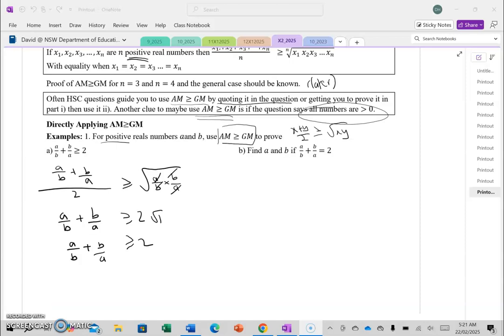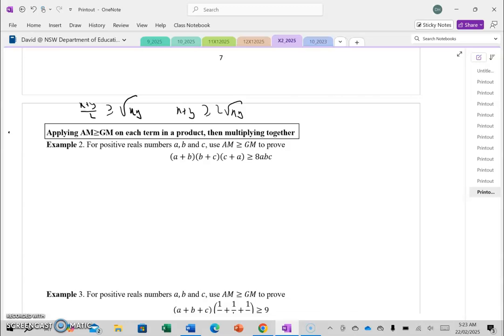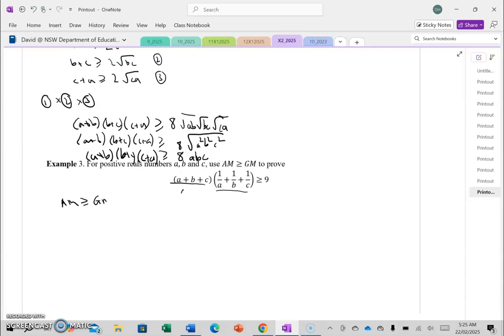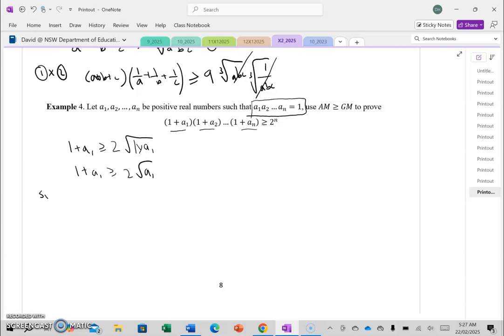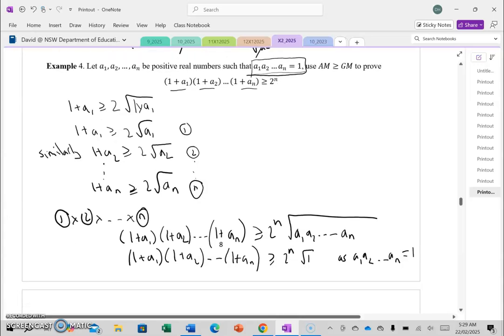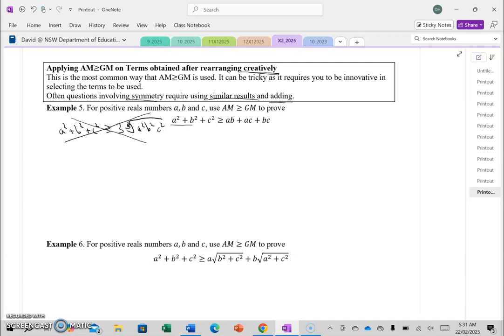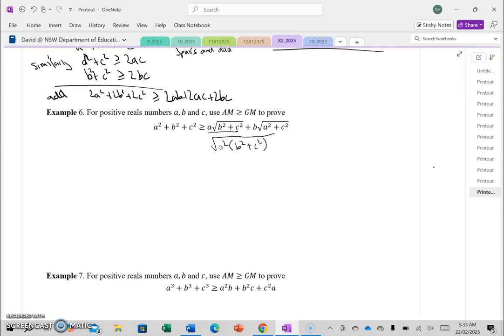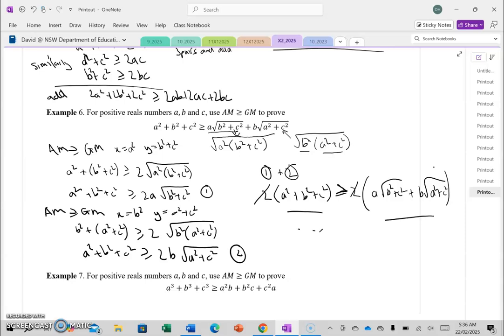X2 Inequalities Video 5